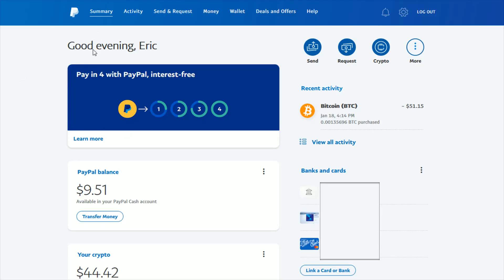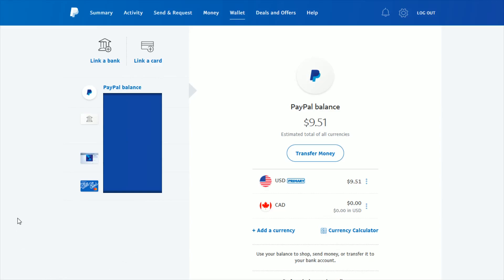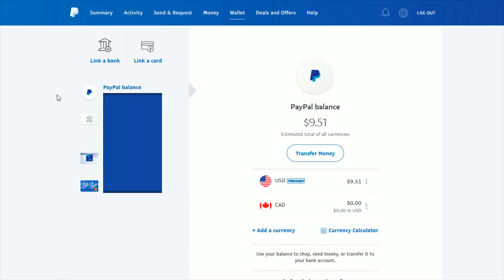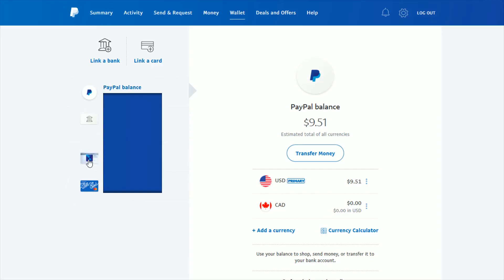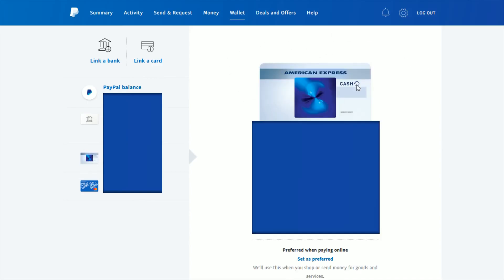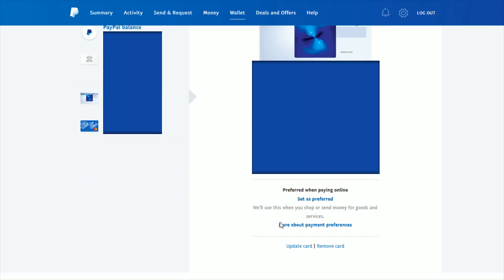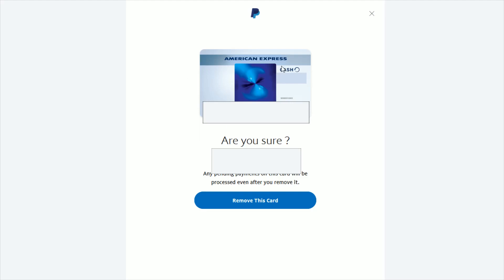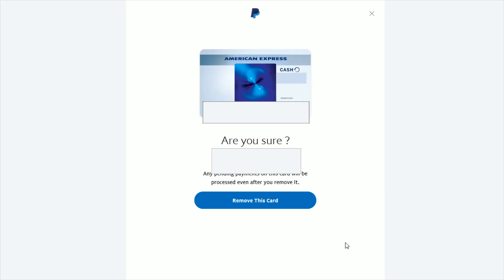Paypal How To Remove Card - Paypal How To Delete a Card - Delete Remove Credit Card Debit Card Help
Hello, In This Video I Go Over Paypal How To Delete Credit Card, Paypal How To Remove Credit Card, and Paypal How To Remove Card. I also touch on Paypal How To Delete a Card and Delete Remove Credit Card Debit Card Step by Step Instructions, Guide, Tutorial, Video Help

In this video I walk through the step by step guide, instructions, tutorial on how to remove or delete a card credit card debit card in your paypal account. I Hope This Video Helped!